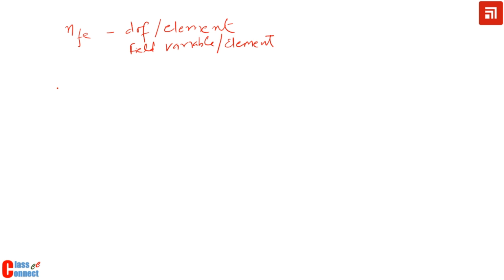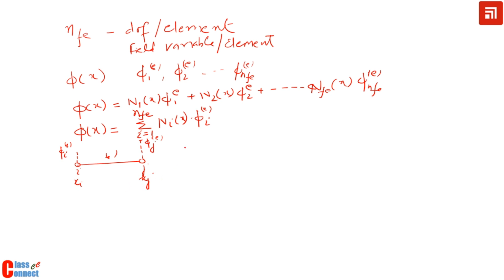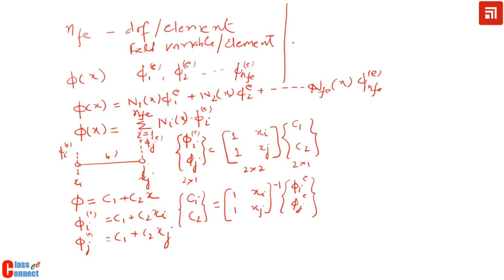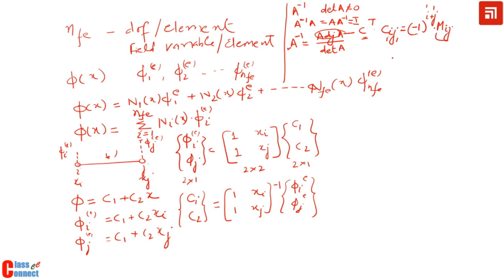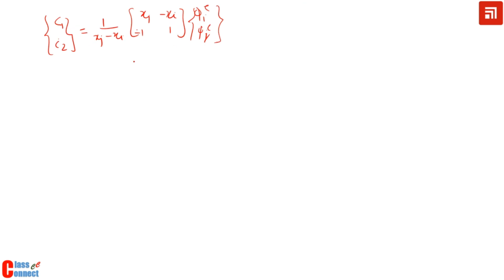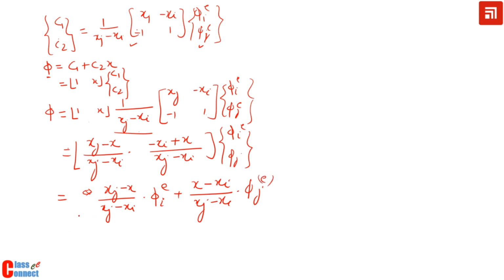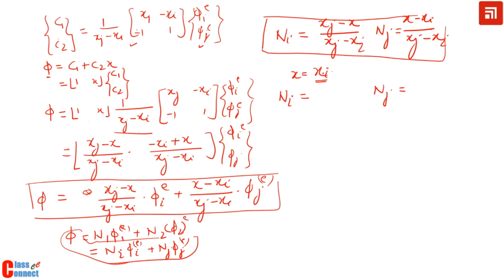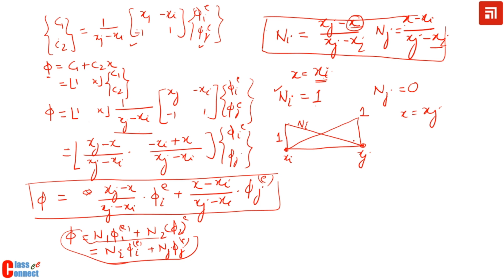Shape Function of 1D Linear Element Using Linear Polynomial Session-17: FEM for Beginners